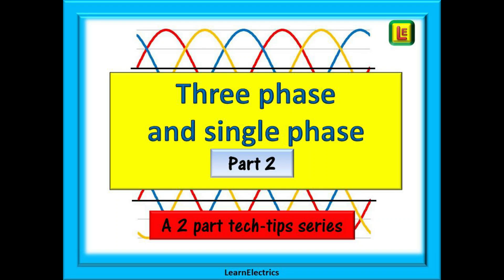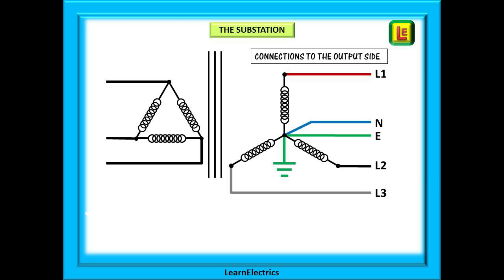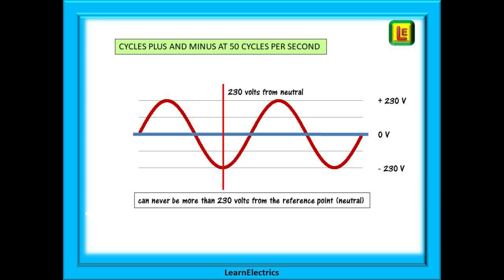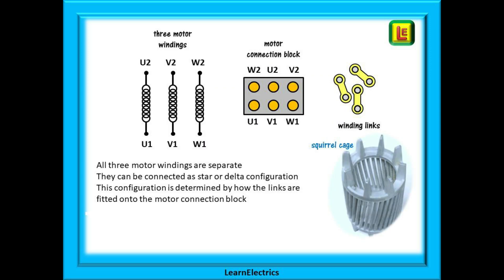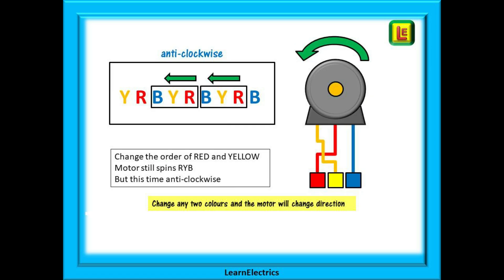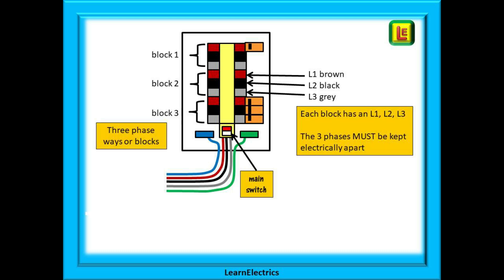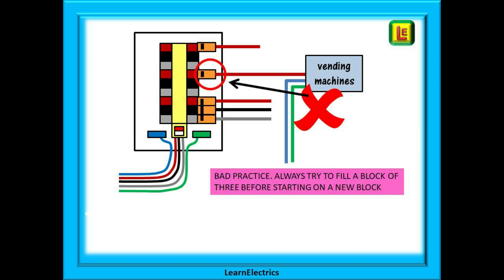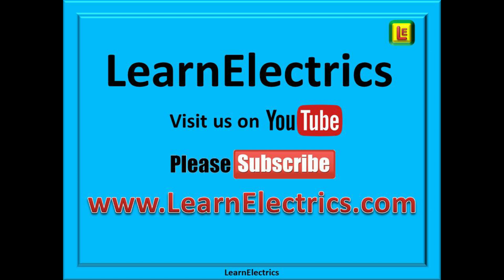3 PHASE WHAT IS IT? Part 2 - THREE PHASE & SINGLE PHASE SUPPLIES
What is three phase?

We have all heard of it and it’s companion single phase but how is single phase made and how is three phase generated?

Can we get three single phases from a three phase supply?

This and many other questions will be answered in this two part LearnElectrics mini series.

Understanding how and why will add to your knowledge and give you a far better understanding of what is in that distribution board when working in premises with single phase and three phase circuits in the same location.

This is part 2 and is video No.87 on our YouTube channel. Part 1 the previous video is No.86